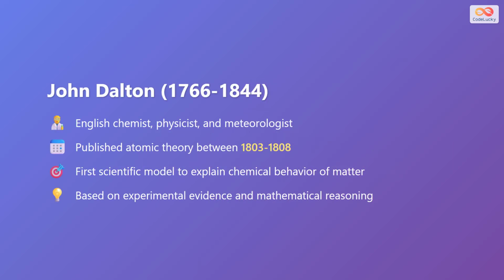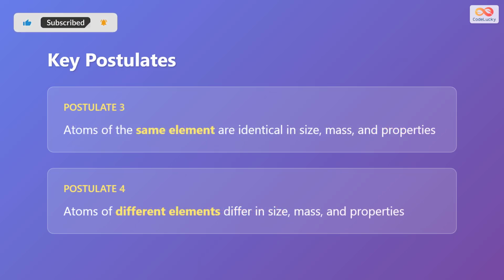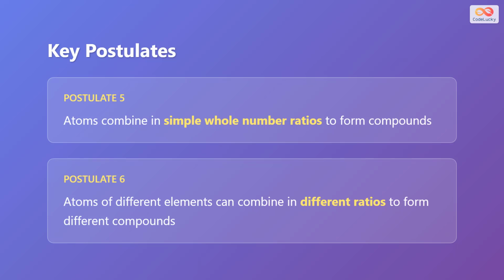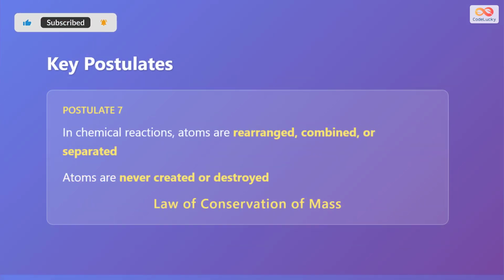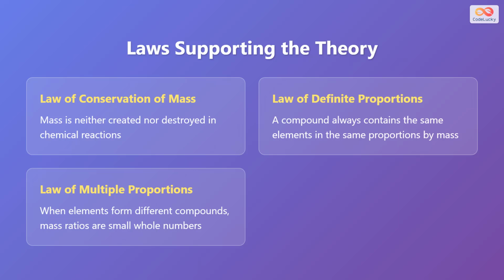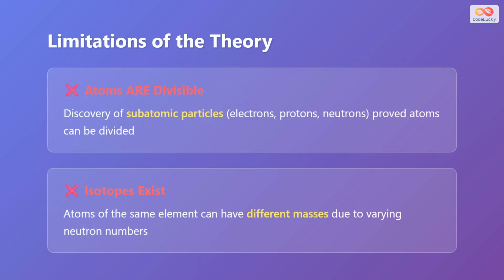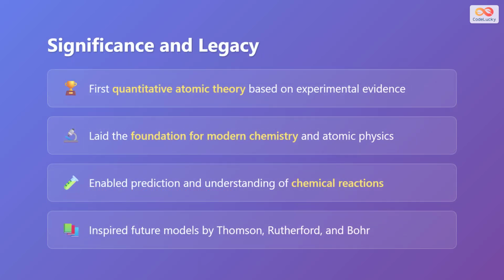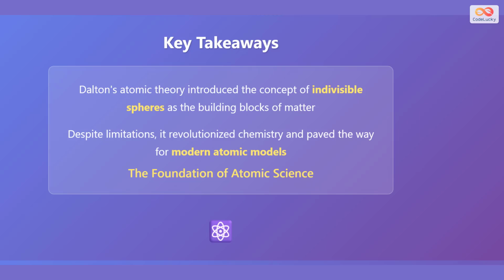Dalton's Atomic Theory Explained: Indivisible Spheres & First Scientific Atomic Model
⚛️ Discover Dalton's Atomic Theory - The Foundation of Modern Chemistry! ⚛️

Learn about John Dalton's groundbreaking atomic theory that introduced the concept of indivisible spheres and revolutionized our understanding of matter. This comprehensive educational video covers all seven postulates, the billiard ball model, supporting laws, and the theory's limitations.

📚 What You'll Learn:
✅ Who was John Dalton and his contributions to science
✅ All 7 fundamental postulates of Dalton's Atomic Theory
✅ The indivisible sphere or billiard ball model concept
✅ Laws supporting the theory (Conservation of Mass, Definite Proportions, Multiple Proportions)
✅ Limitations and what modern science revealed about atoms
✅ The lasting significance and legacy of this groundbreaking theory

Perfect for chemistry students, beginners learning atomic structure, and anyone curious about the history of atomic science. This video breaks down complex concepts into easy-to-understand explanations with clear visual presentations.

🔬 Part of our Atomic Structure Series - exploring the evolution of atomic models from Dalton to modern quantum mechanics.

Whether you're studying for exams, doing homework, or simply exploring chemistry fundamentals, this video provides clear explanations that make learning atomic theory accessible and engaging.

Chapters:
00:00 - Dalton's Atomic Theory
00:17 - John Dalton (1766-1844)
00:45 - Key Postulates
01:11 - Key Postulates
01:39 - Key Postulates
02:10 - Key Postulates
02:37 - The Indivisible Sphere Model
03:03 - Laws Supporting the Theory
03:36 - Limitations of the Theory
04:07 - Limitations of the Theory
04:35 - Significance and Legacy
05:13 - Key Takeaways
05:47 - Outro